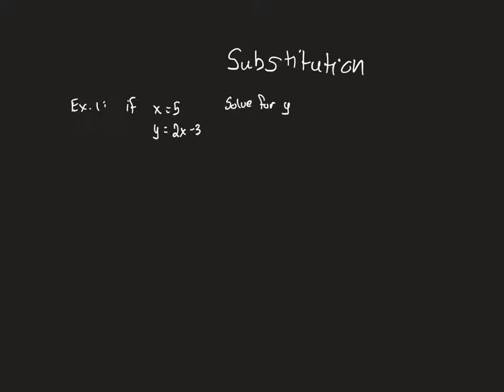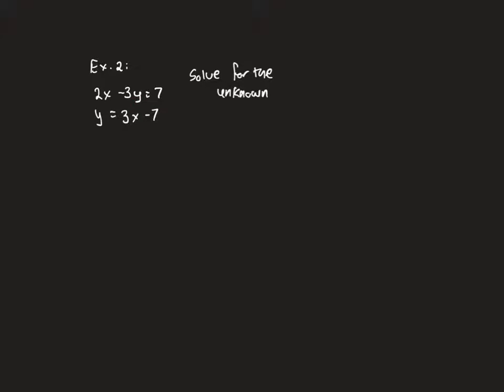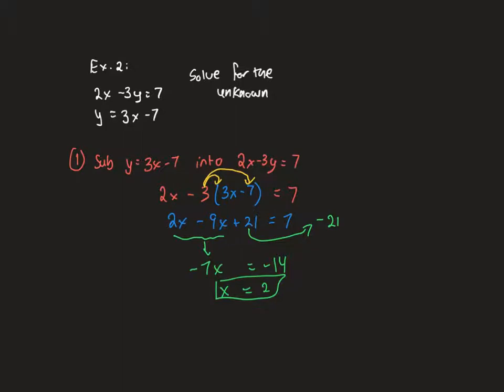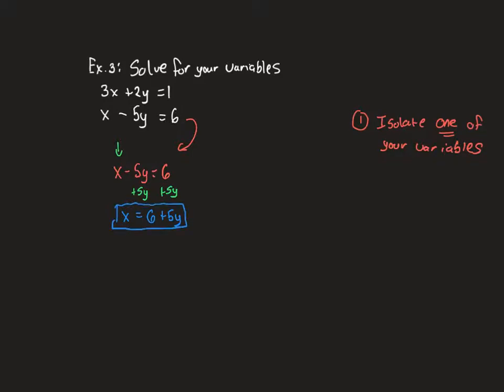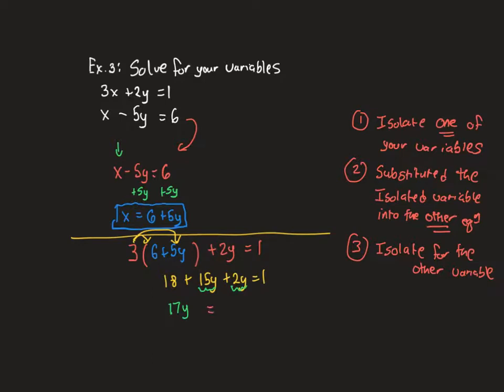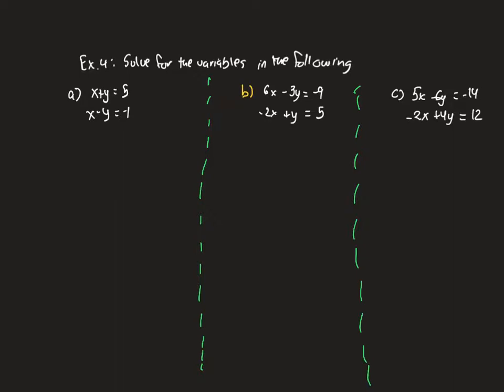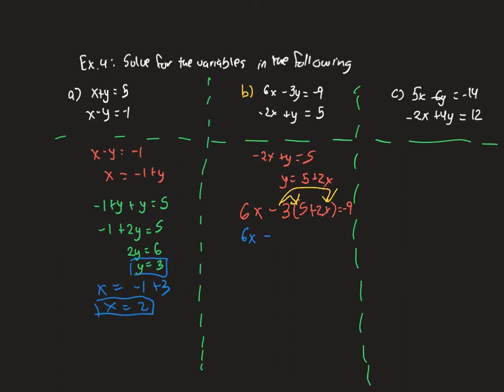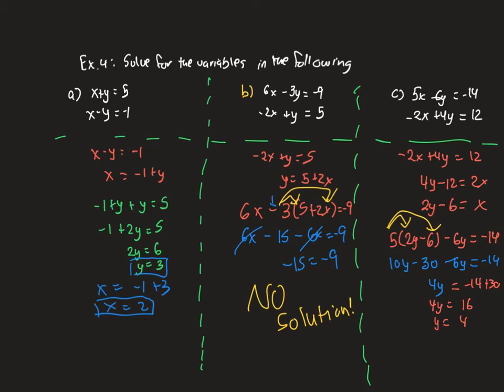Substitution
In this video we look at the infamous substitution, and how it may be used to solve multiple variables. This video also marks the return of the Pokémon go joke (I am sorry to all! Lol). Enjoy!